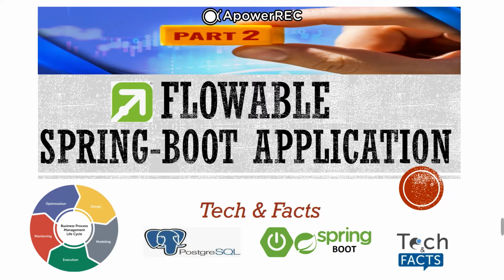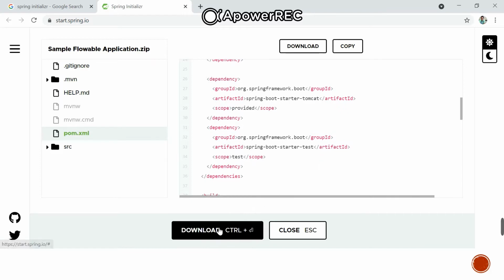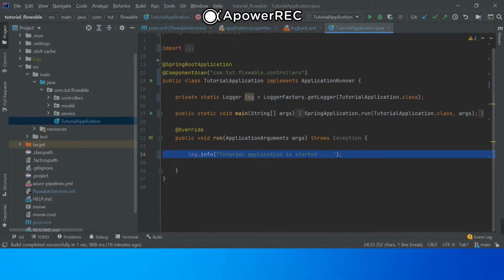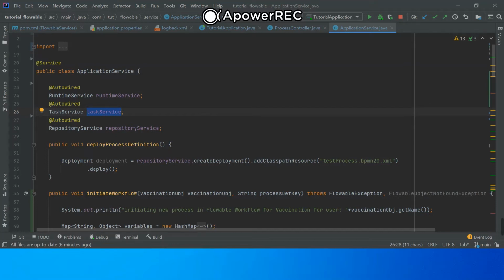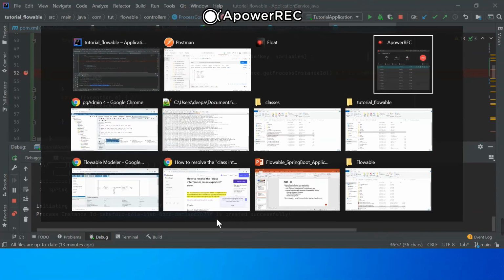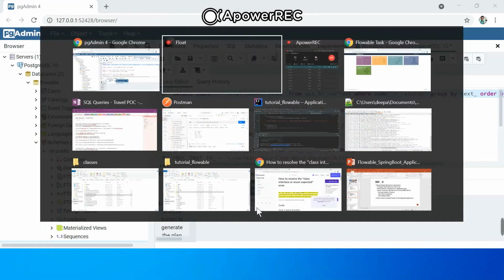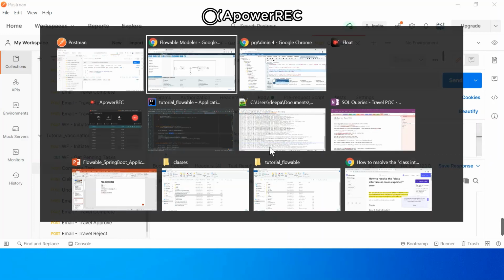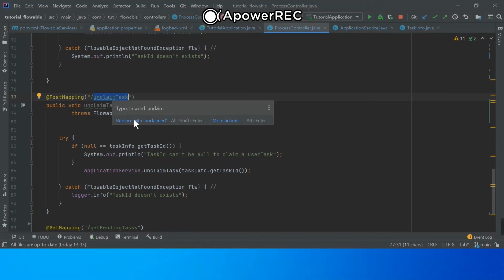12-Flowable Spring boot Integration & Tutorial - Part 02 || REST API || Flowable Database Tables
This tutorial of Spring boot Integration with Flowable (Part-02) covers below topics:
1) Flowable SpringBoot Integration
2) Maven Dependencies for Spring boot Flowable Project
3) Flowable Spring boot with Postgres Database
4) Flowable REST API - Create, Deploy, Complete, Get Tasks
5) Execution and testing of REST API using

Part-01 Video URL:
11-Flowable Spring boot Integration - Part 01 || Customize Postgres Database to replace default Settings

00:00 - 01:15 -- Recap-Part01
01:16 - 04:55 -- Create Spring boot application & add Maven Dependencies for Flowable
04:56 - 05:48 -- Configuration in App properites for Postgres Database
05:49 - 07:20 -- Other Details of Spring boot Classes and Loggin details
07:20 - 07:59 -- Spring Boot Application Start
08:00 - 13:20 -- Create New Instance using REST API and Validate using Postman and Flwoable Database tables
13:20 - 14:15 -- Flowable Admin UI
14:16 - 15:55 -- Get User Tasks - REST API, Postman Request and Database tables validations
15:56 - 18:55 -- Complete User Tasks - REST API, Postman Request and Database tables validations
18:56 - 20:35 -- Claim Task
20:36 - 21:45 -- Unclaim Task
21:46 - End  -- Conclude and Thank you Notes

Thanks for your love and support and watching video's!
Please share your feedback and your queries in comments sections.